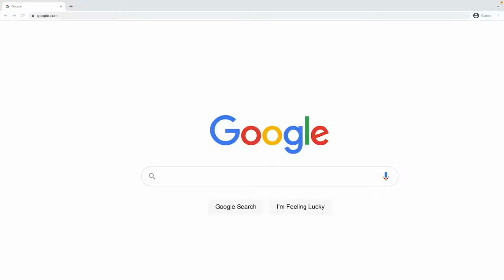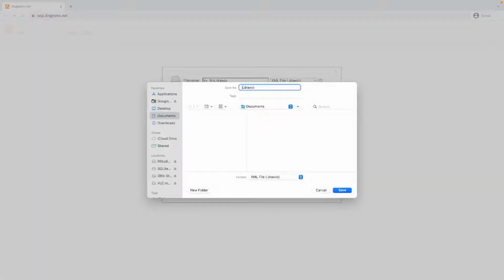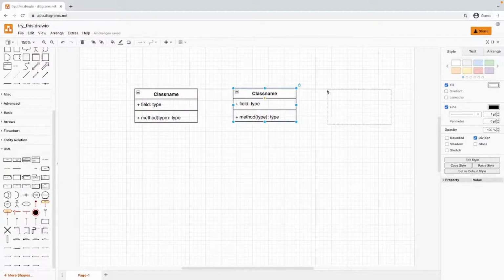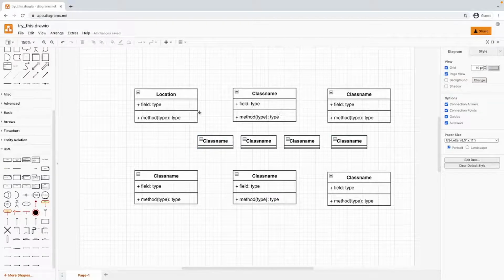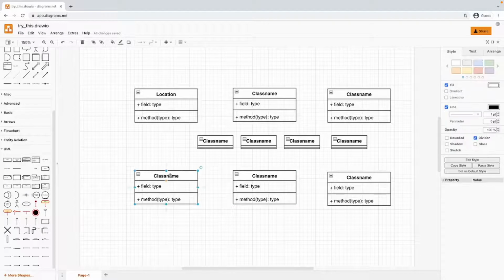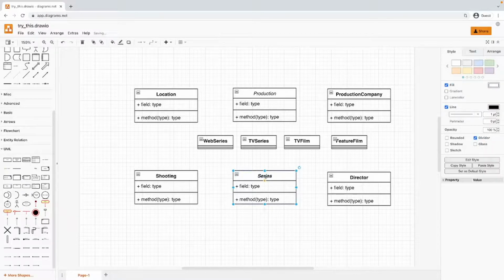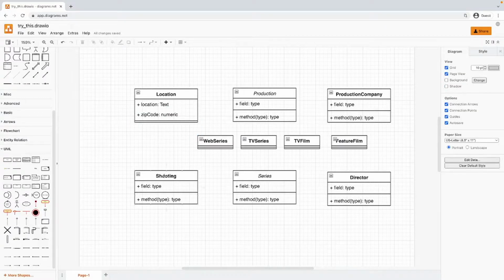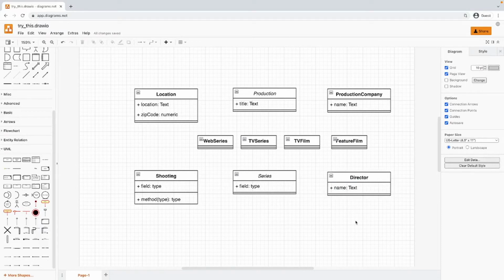UML Diagram Tool Demo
In the first video, you’ll see the diagrams tool and how to create the different classes.